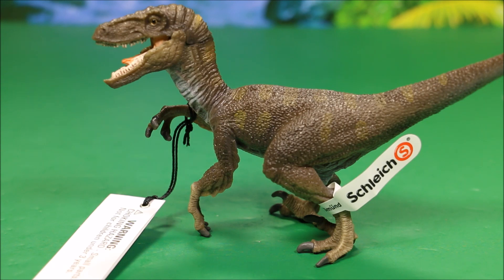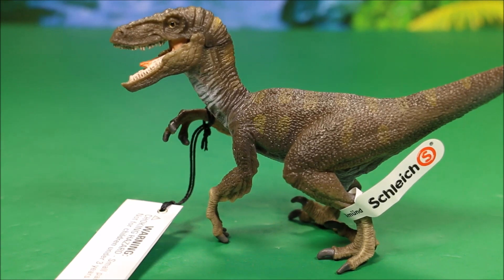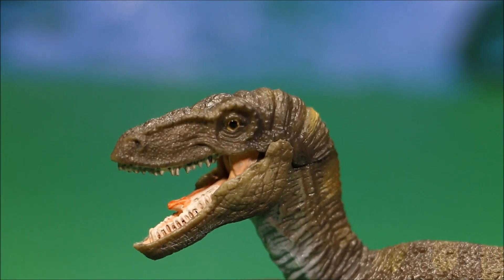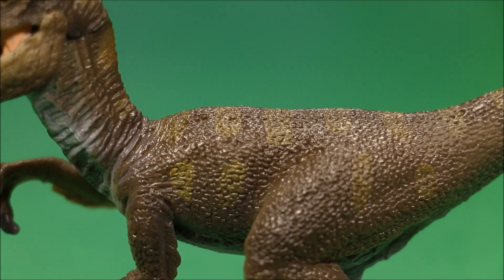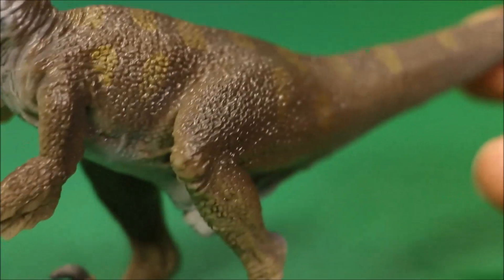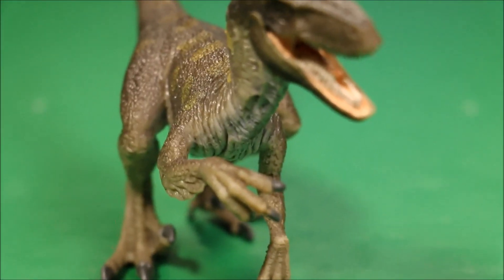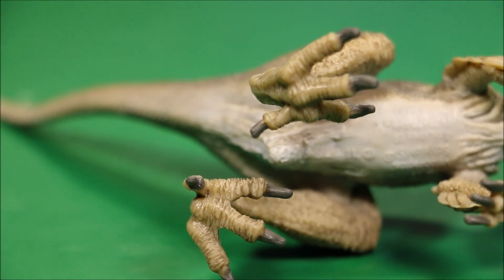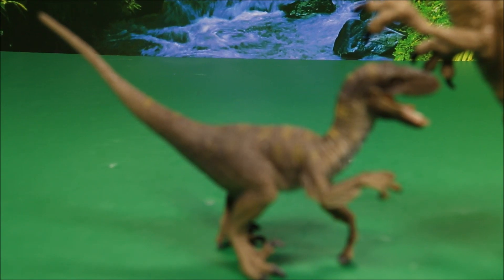Schleich Velociraptor Unboxing Review By WD Toys Compare Jurassic World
WD Toys presents New Schleich Velociraptor Unboxing Review Compare To Jurassic World Dinosaur toys family fun for Youtube Kids